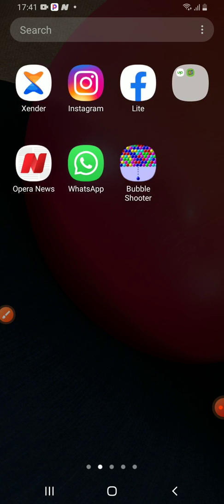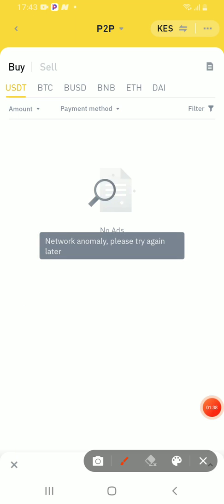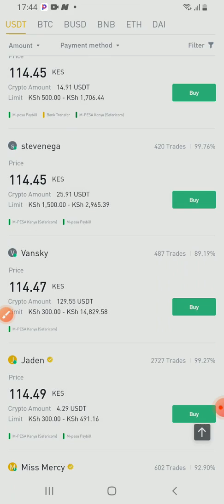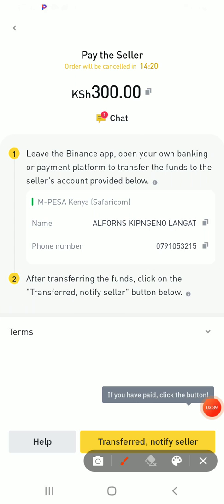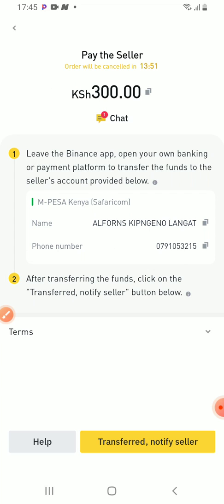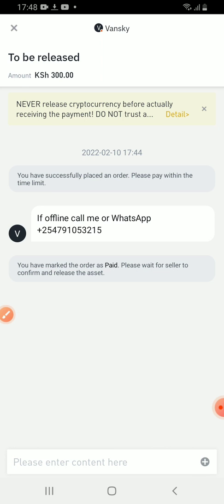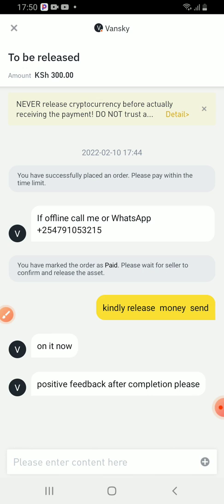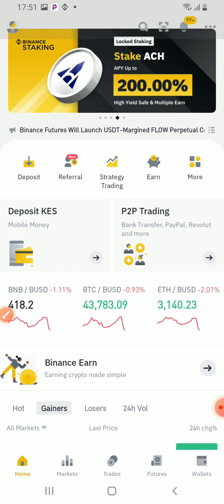How to buy usdt using M-pesa Binance P2P